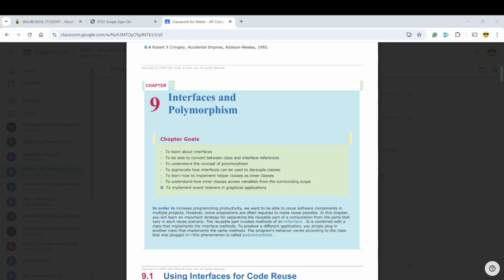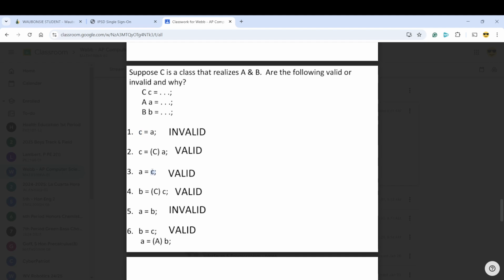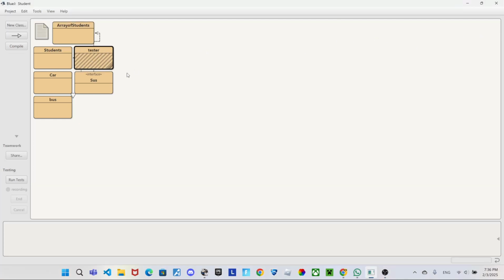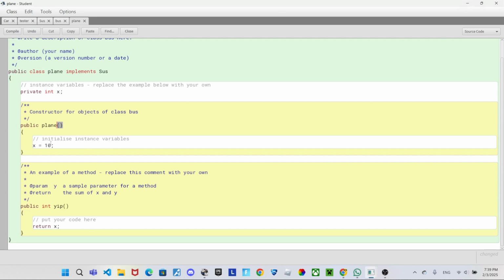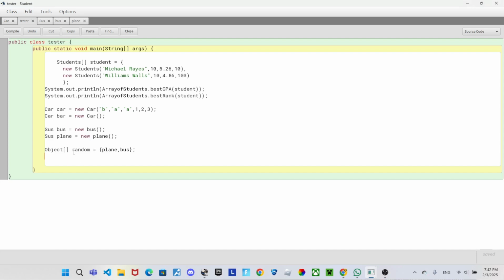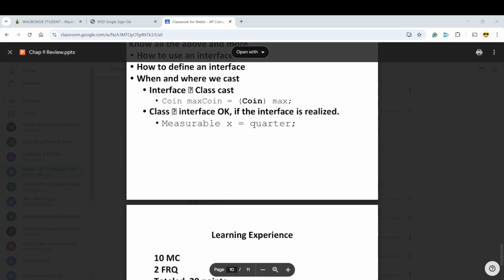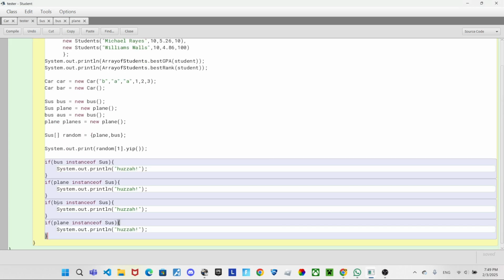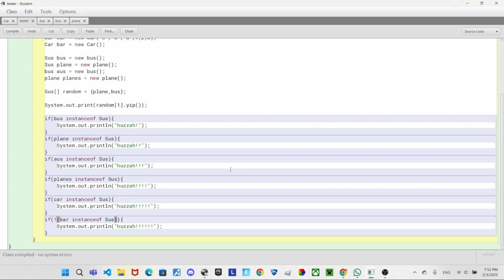CSA unit 9